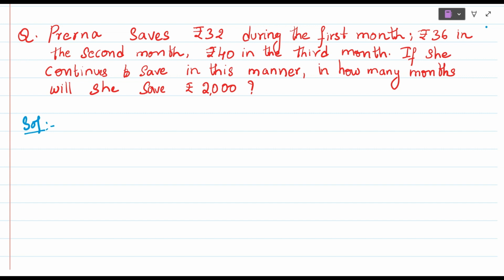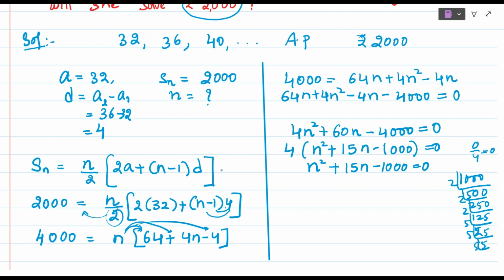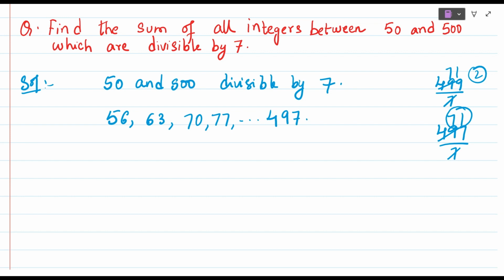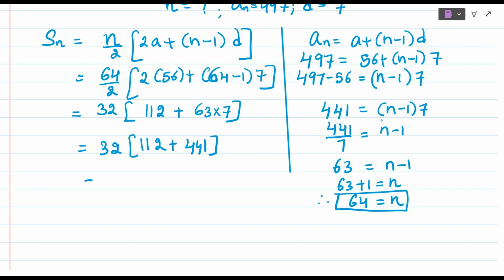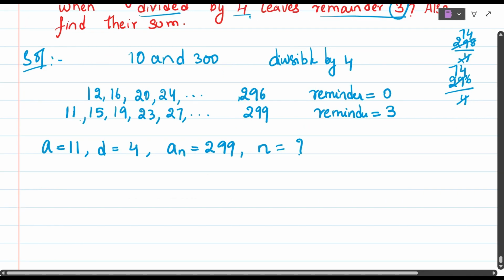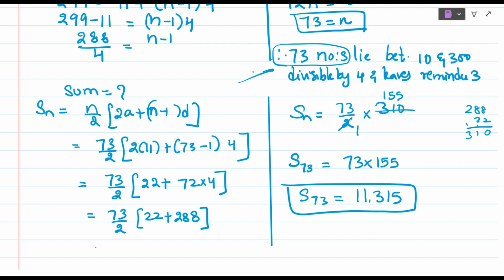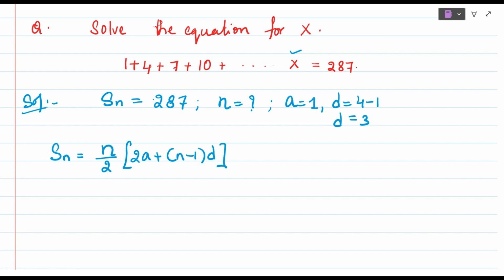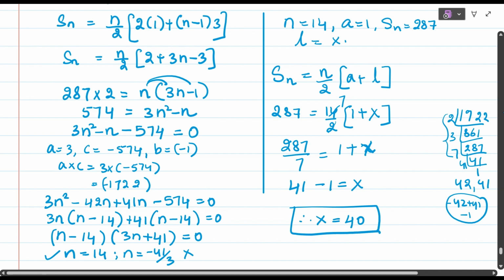Arithmetic progressions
class10 CBSE, public exam previous question papers solving. Public Exam paper solving 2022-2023.
Kendriya Vidyalaya Board maths exam paper 2023 Chapter wise solving.

In this video I have explained and solved Chapter Arithmetic Progressions, some questions from previous question papers class 10 CBSE board exam public exam and supplementary exam 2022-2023.

maths
education
mathematics

KendriyaVidyalaya Board maths exam paper 2023 Chapter wise solving.